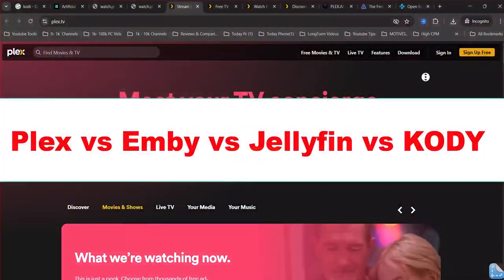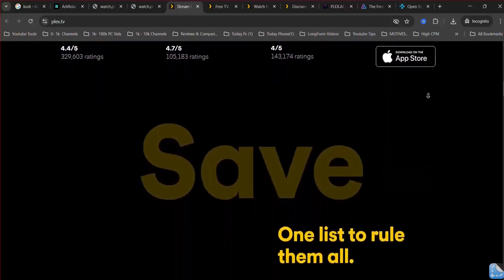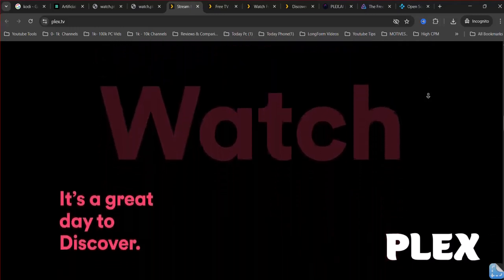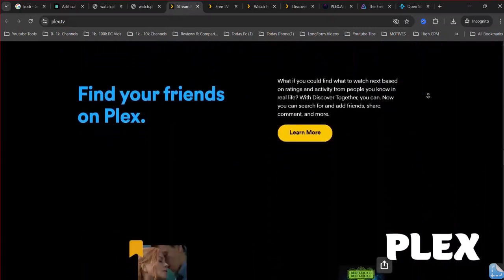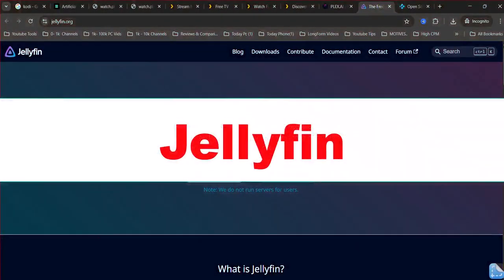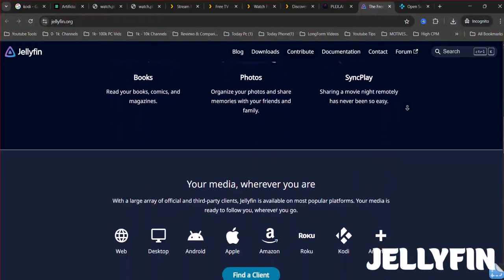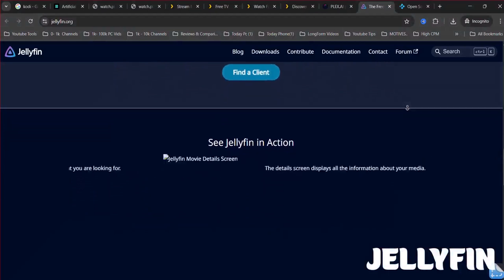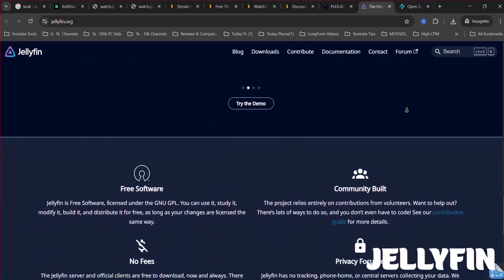Plex Vs Emby Vs Jellyfin Vs Kodi 2025– The Truth About Each Media Server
Plex Vs Emby Vs Jellyfin Vs Kodi – The Truth About Each Media Server
Are you confused about which media server is best for your setup? In this video, we dive deep into the battle of Plex vs Emby vs Jellyfin vs Kodi to uncover the real differences. Whether you're considering Jellyfin media server for its open-source flexibility, exploring the polished experience of Plex media server, or looking into the customizable power of Emby media server, we’ll cover everything you need to know.

I’ll walk you through how a home media server setup looks with each option and the unique benefits of building your own DIY media server. We’ll also talk about Jellyfin server performance, how Jellyfin media server plugins can extend functionality, and why many people choose Jellyfin docker for easy deployment.

See how Jellyfin vs Plex compares, which one wins in Plex vs Jellyfin vs Kodi, and why some prefer Emby vs Jellyfin when looking for a private solution. If you're stuck between Jellyfin vs Emby or trying to decide the winner among Emby vs Plex vs Jellyfin, this video is your complete guide. We’ll even show the strengths and weaknesses of a Plex server and Emby server setup, and how each server fits different needs depending on your preferences for managing your media library.

If you’re ready for the ultimate Plex vs Jellyfin tutorial and a real-world comparison, hit play and find the perfect media server for your home!